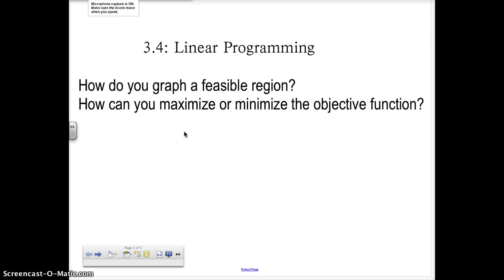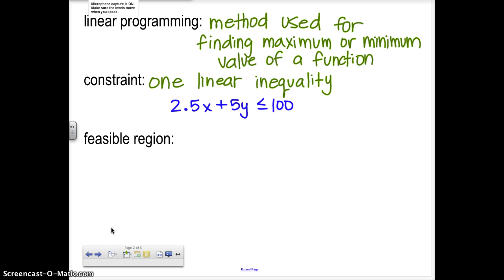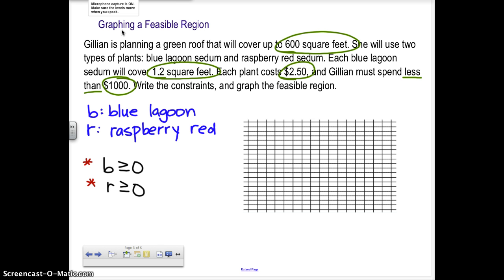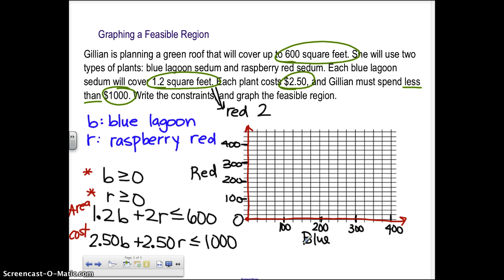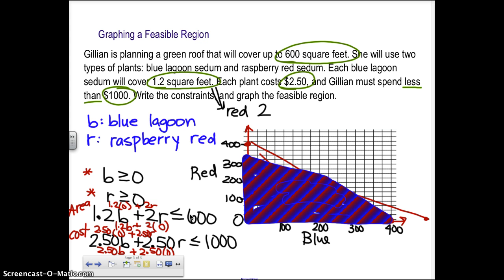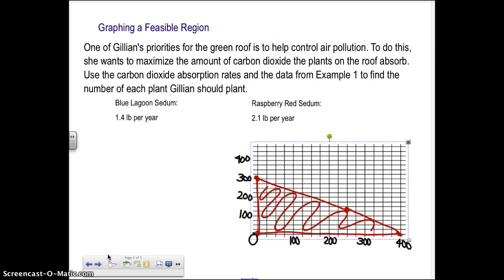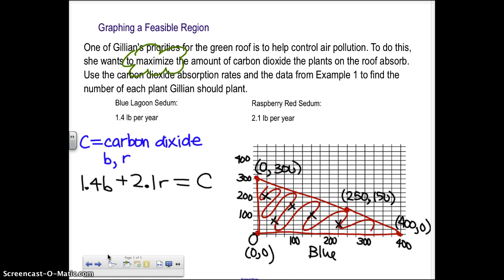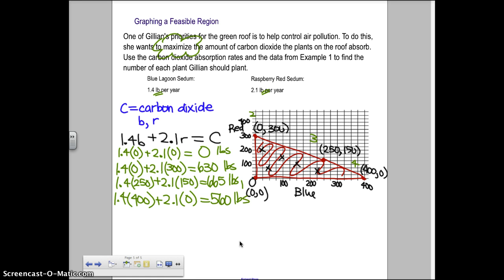3.4: Linear Programming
3.4: Linear Programming